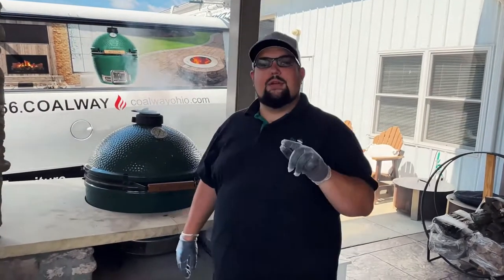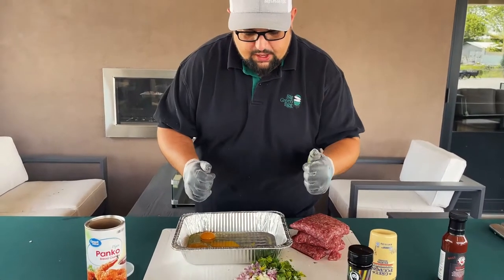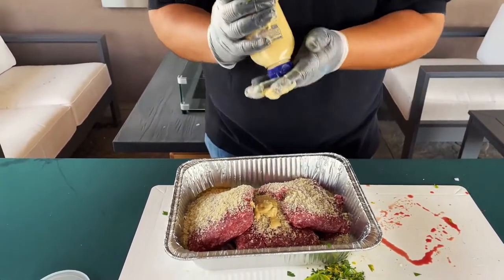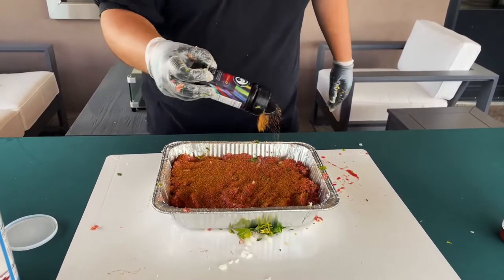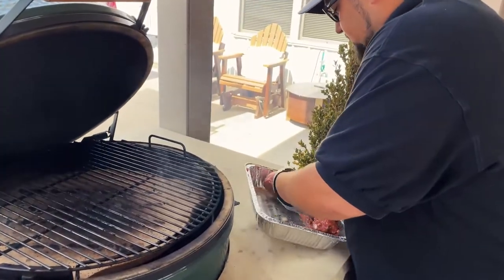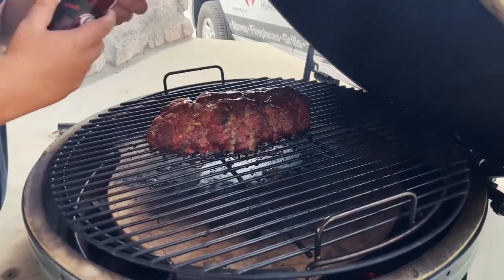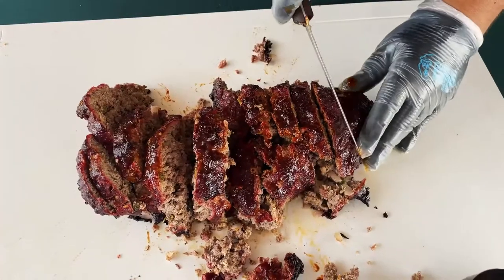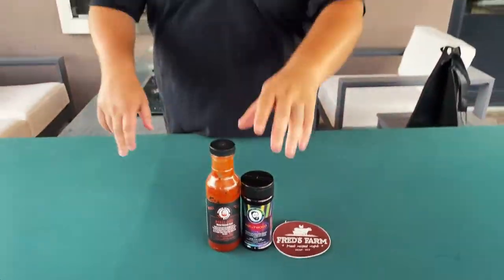Sweet and spicy meatloaf on the Big Green Egg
We take meatloaf up a notch and smoke it on the Big Green Egg